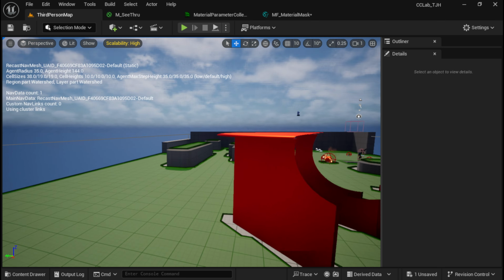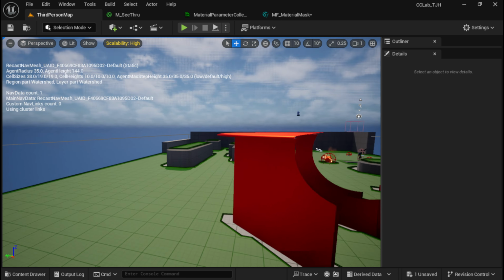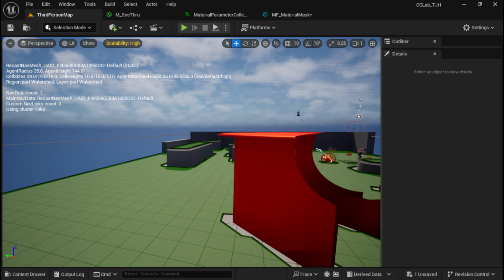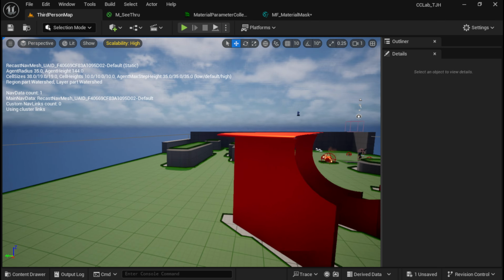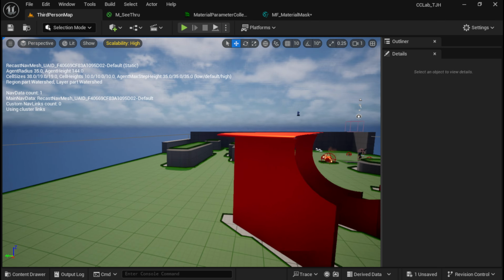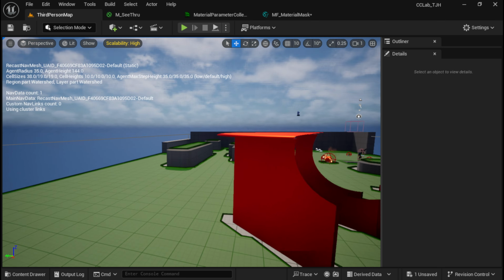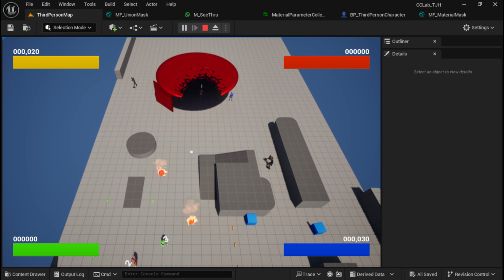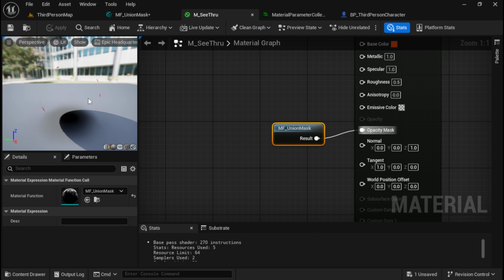Multiplayer Occlusion Mask Pt 2 setup for multiple players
This tutorial expands the original mask so it can be used for each individual player no matter their location.